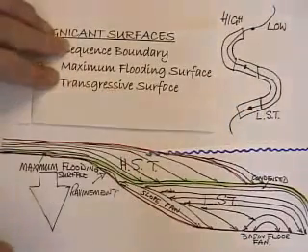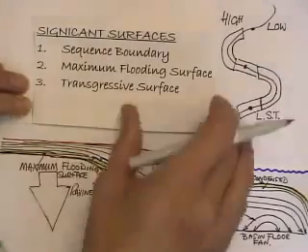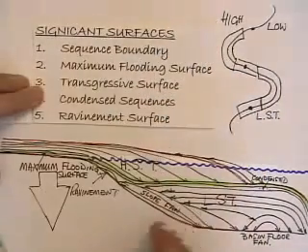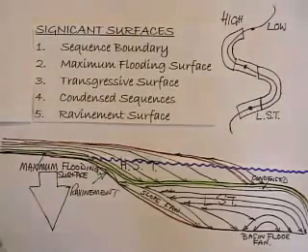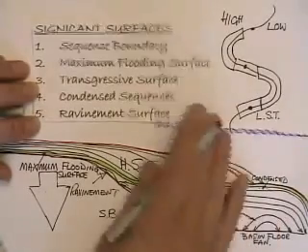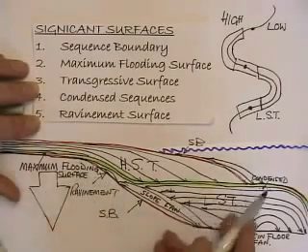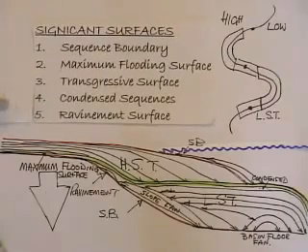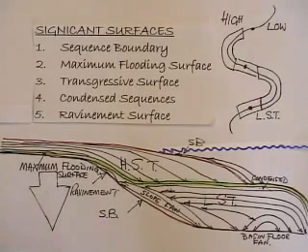Seismic Sequence Stratigraphy Part 3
This Video includes The last stage of seismic sequence stratigraphy. High stand system tract, Clinoforms. Aggradation and Forced regression again and new sequence boundary